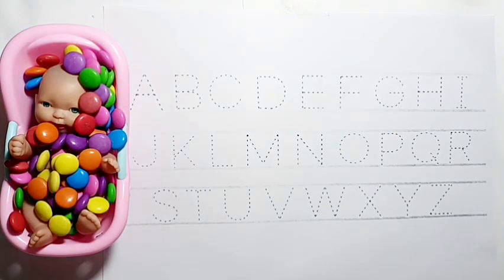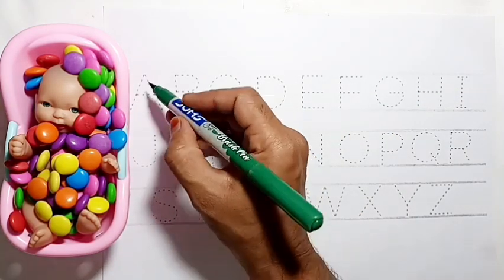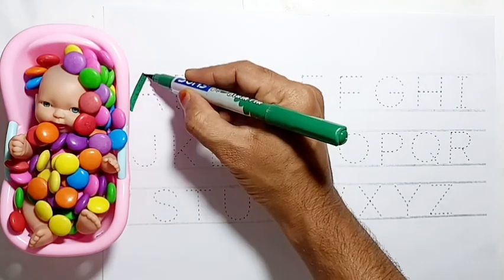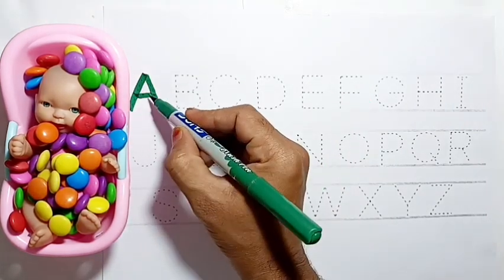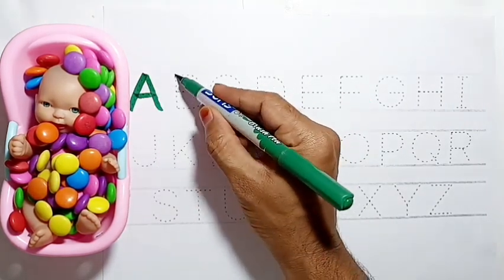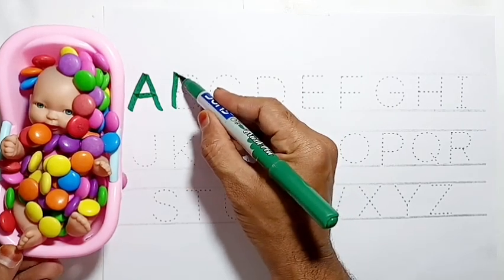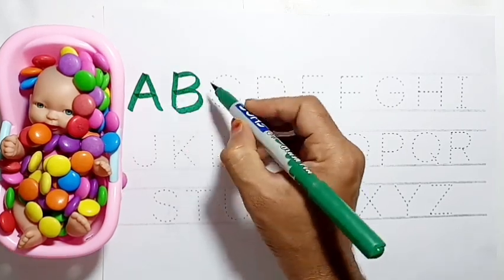abcd, alphabets, a for apple b for ball, phonics song, अ से अनार, English varnmala, abcd rhymes, 123